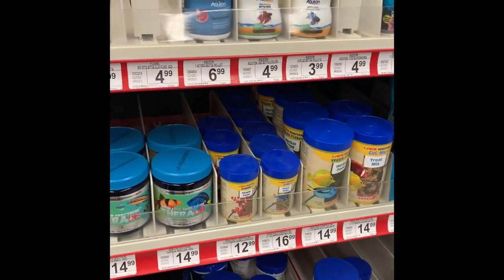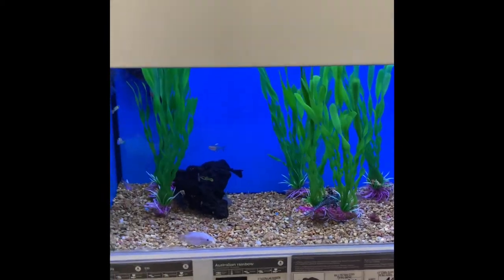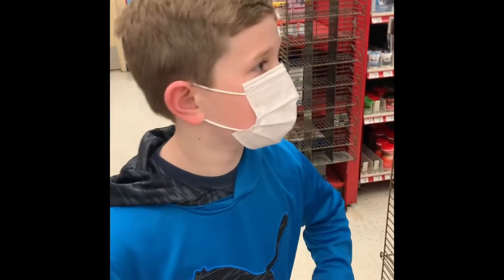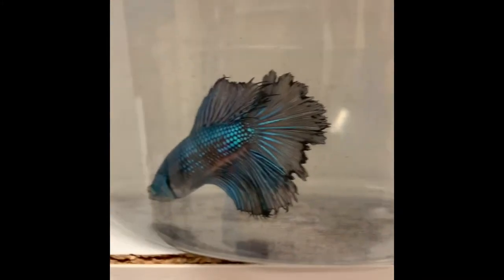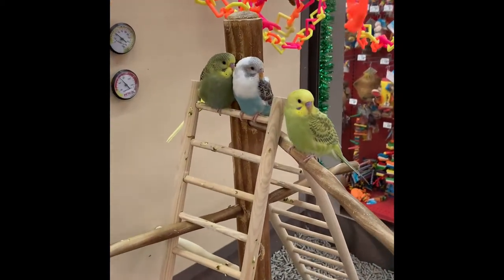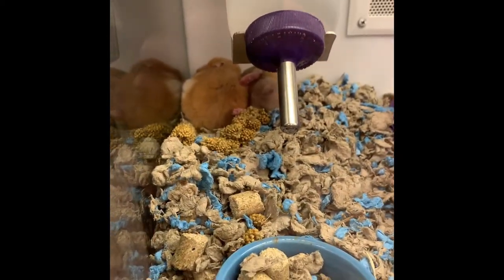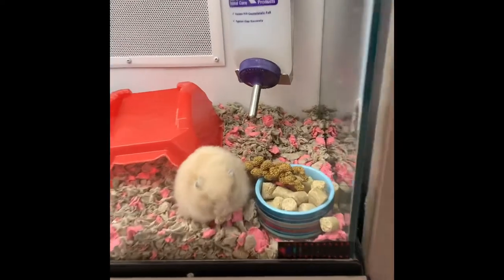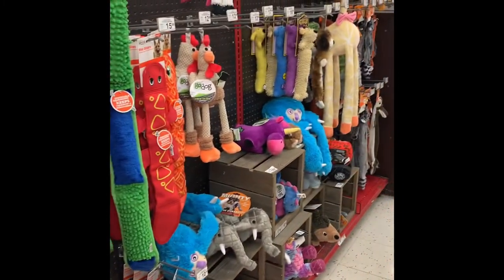Valeska Virtual Field Trip to the Pet Store